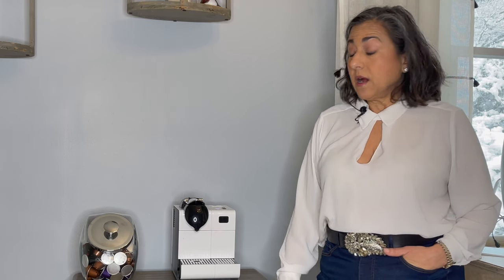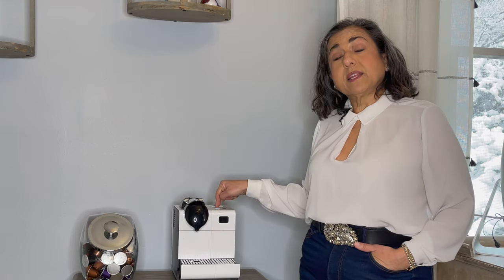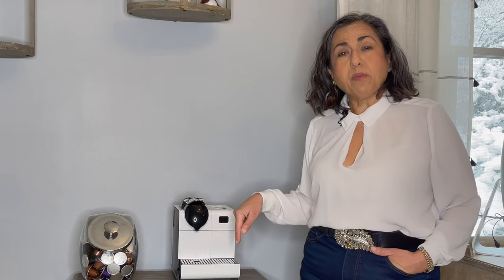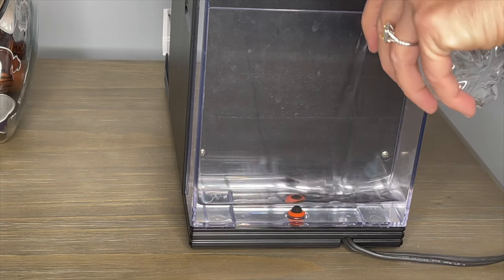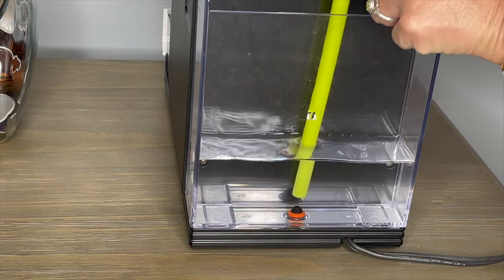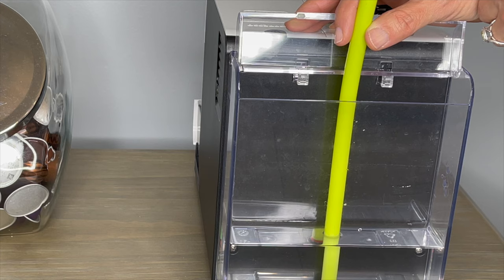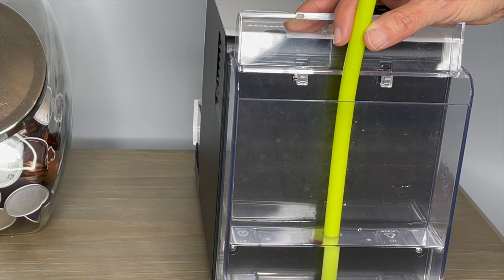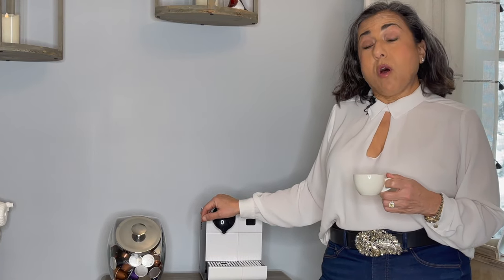Nespresso Machine Won't Pump Water? QUICKEST EASIEST FIX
This will FIX your problem in under 1 minute!

You'll need a wide straw or tube for this fix. If you don't have one, here's a

If your Nespresso machine isn't pumping water, even though the motor is working, it's probably due to an airlock in the water line.

There are a bunch of wacky or impractical videos about how to correct the problem. Mine works!

Do it yourself with this hack. Let me show you how!